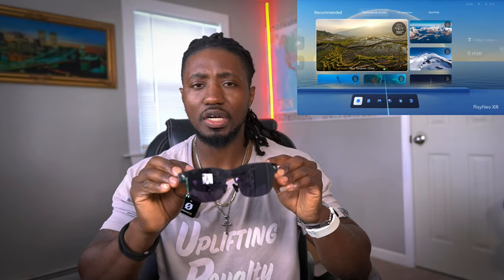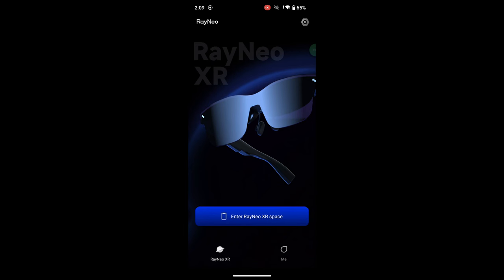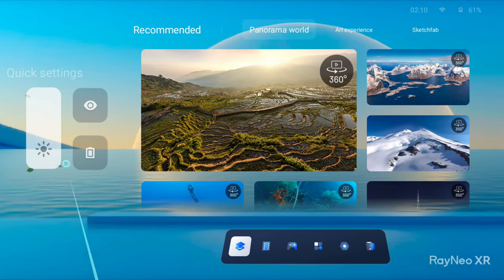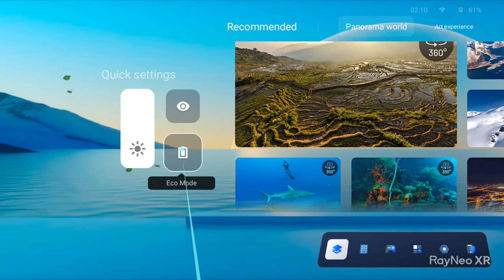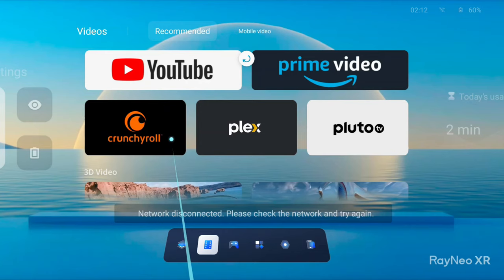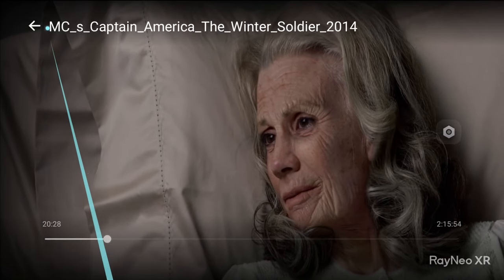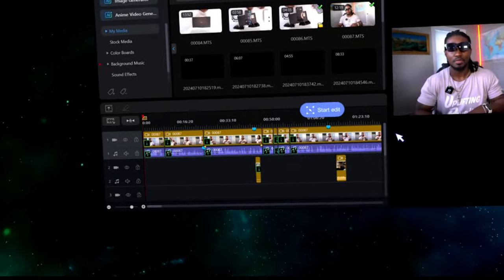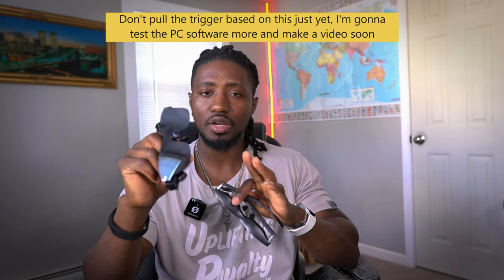The Competition is Ramping Up in the AR glasses World - RayNeo In-depth.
In this video i take an in-dept look ay the Rayneo air 2 and see how it stacks up with Xreal air 2.

Rayneo Air 2

Xreal Air
Xreal Air 2
Xreal Air 2 Pro

Viture One Lite
Viture Pro XR

Rokid Max

AR glasses accessories

Chapters
00:00 Intro
05:32 Mobile app view
14:32 PC Software
17:09 Pocket TV!!